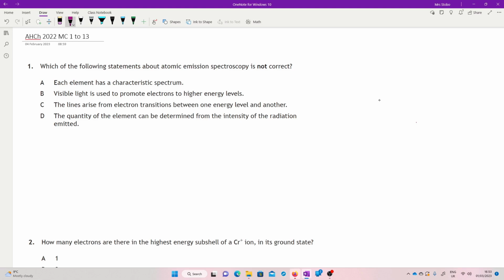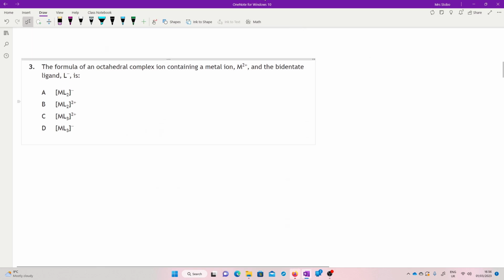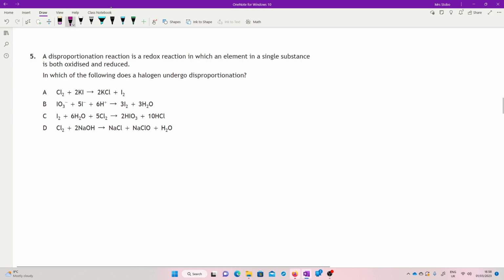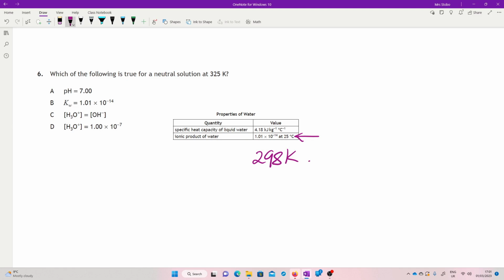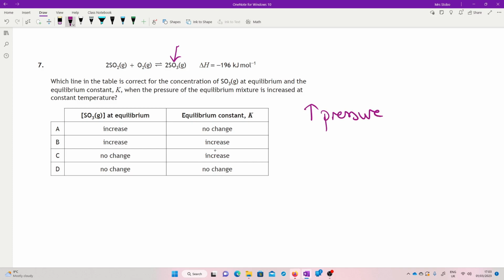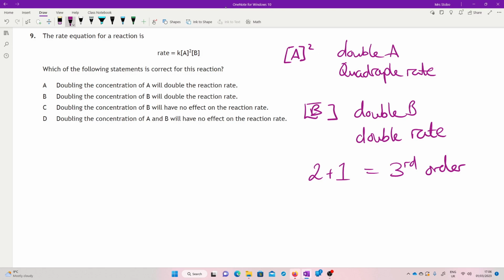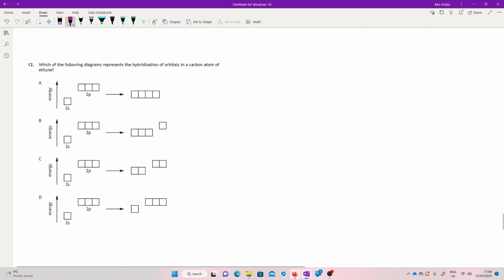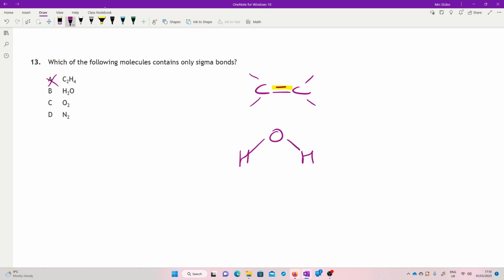ChAH 2022 MC1 to 13 worked